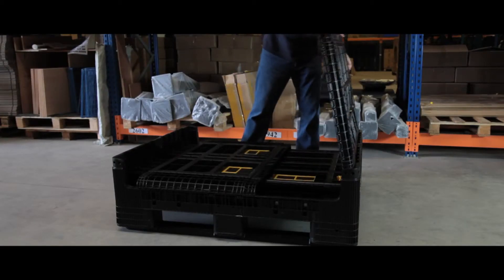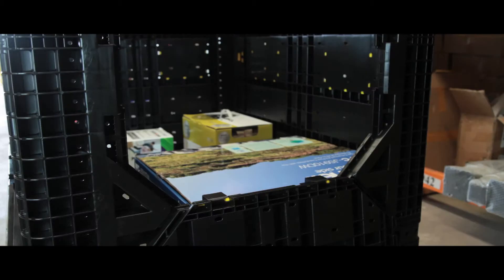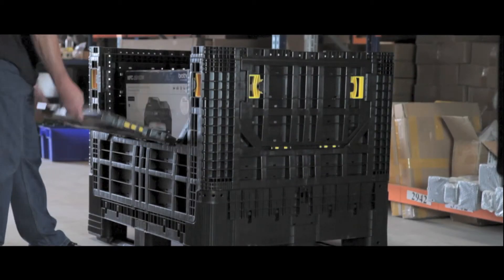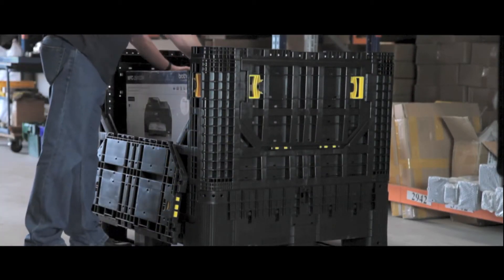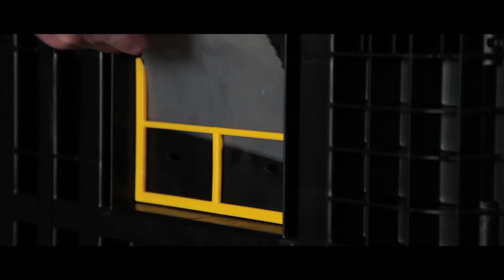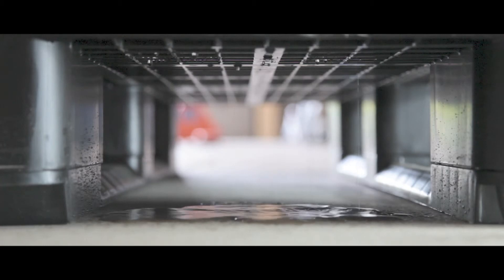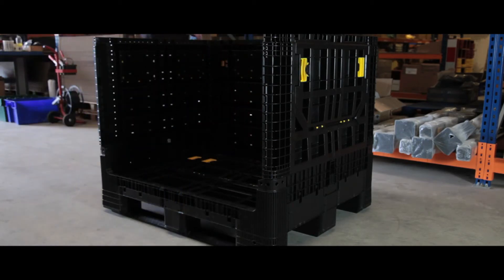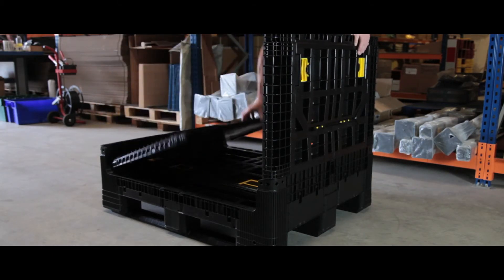Folding Large Container